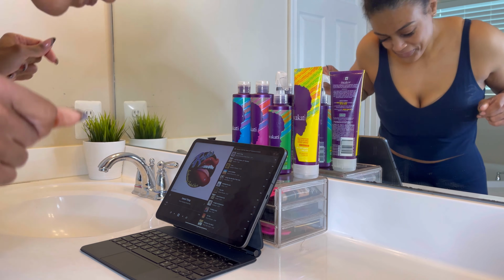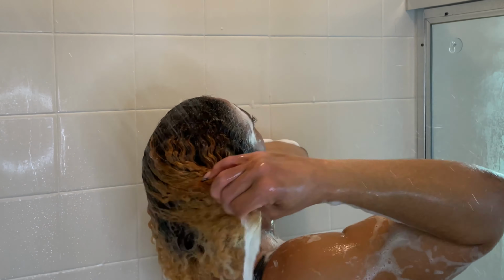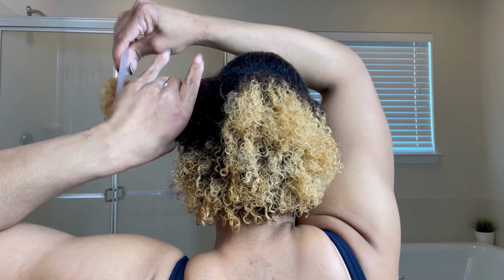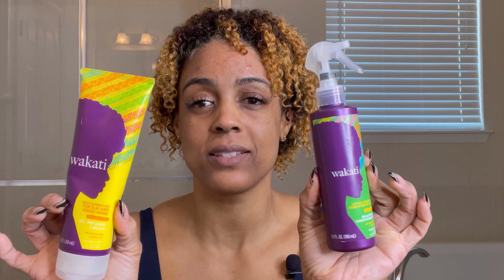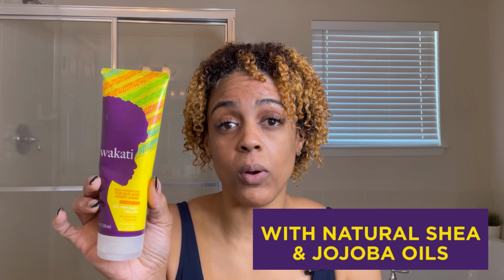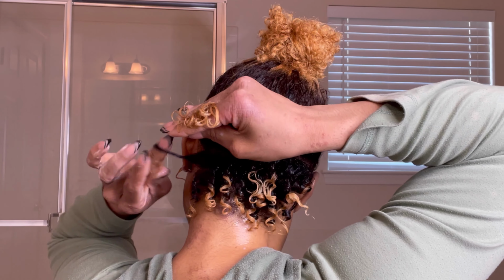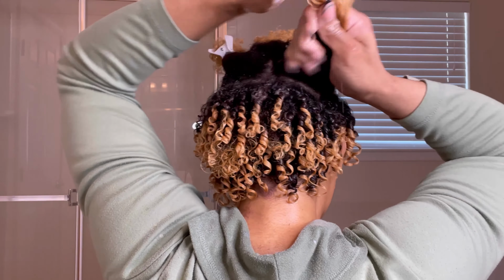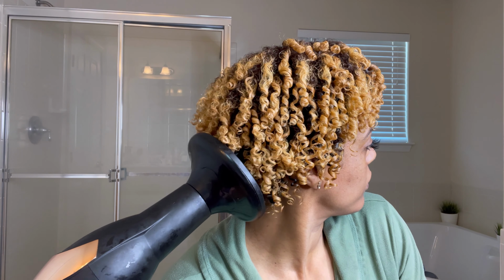Defined Curls and TWA Short Natural Hair Wash and Go Tutorial - Wakati Hair Review and Tutorial Wash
Hi Curl Friends. I’ve partnered with Wakati Hair to share my wash day reset including cleansing, conditioning, and styling.

@WakatiHairCare is designed to make wash day more manageable, so you can spend less time styling and more time doing what you love. Wakati Hair is available for purchase in-store at select Walgreens, Target, and Rite Aid.

Shop Products In This Video (or mentioned):
1. Wakati Sulfate-Free Shampoo:
2. Wakati Water-Activated Advance Conditioner:
3. Wakati Reactivating Conditioning Mist:
4. Wakati Oil Infused Cream:
5. Kingsteam Hair Steamer
6. Thermal Heat Deep Conditioning Cap (not shown)